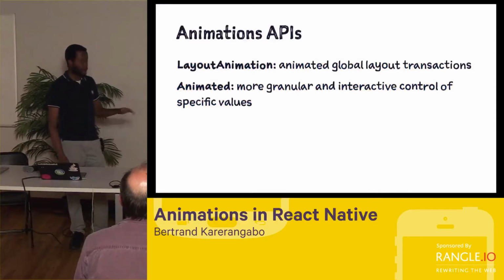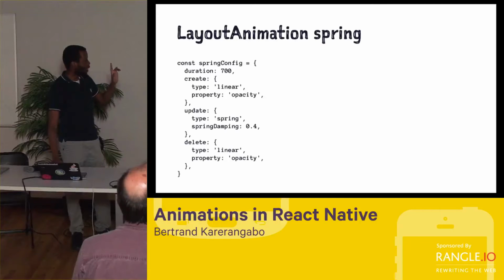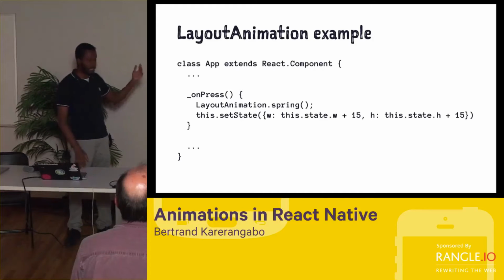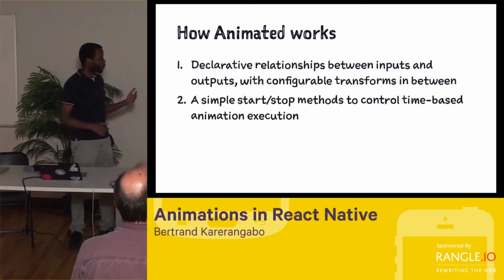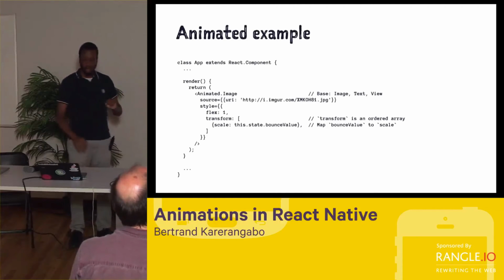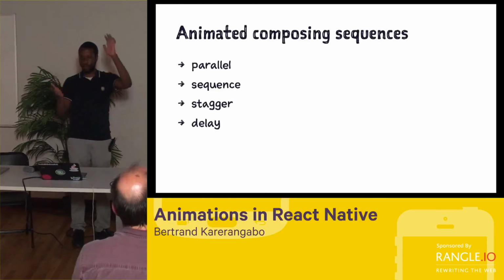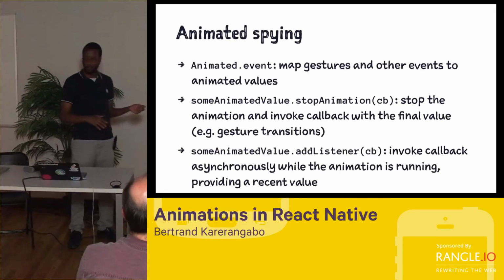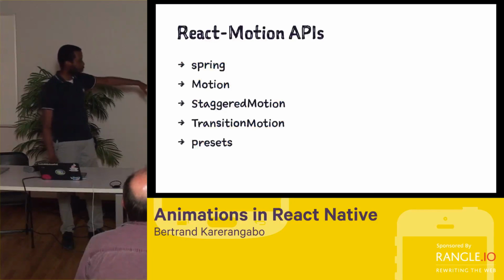Animations in React Native & Ignite App Development (MobileJS TO - July 2016)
MobileJS TO Meetup - July 27, 2016 at Rangle offices

Rangle's developer Bertrand Karerangabo explains animations in React Native.

Fluid, meaningful animations are essential to the mobile user experience. This talks takes a deep-dive into React Native's animation system while showcasing some of the most common patterns found in popular applications today.